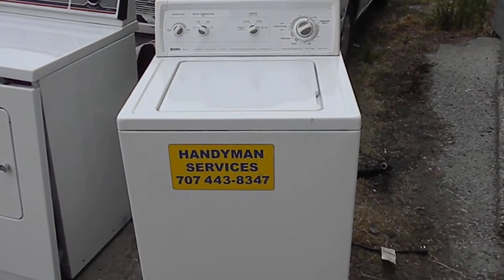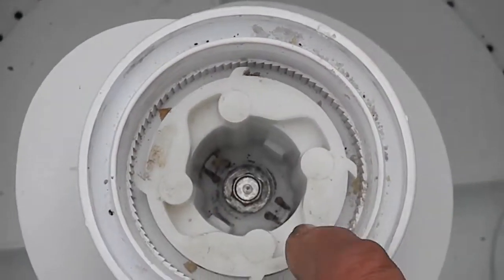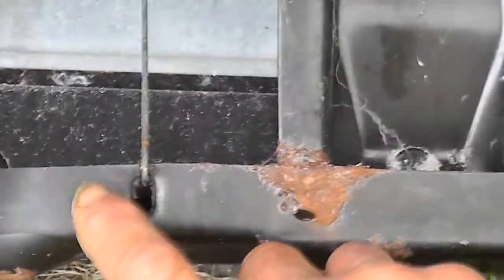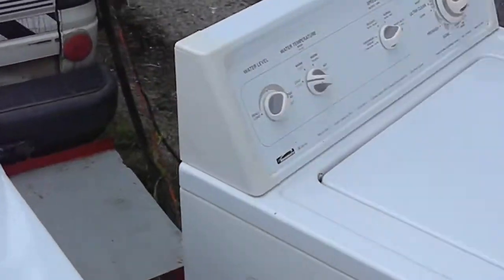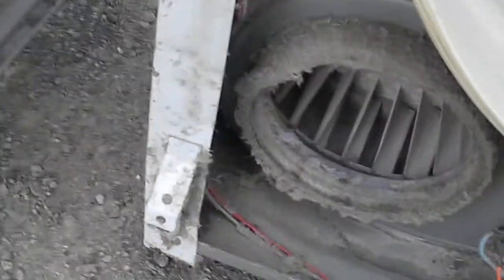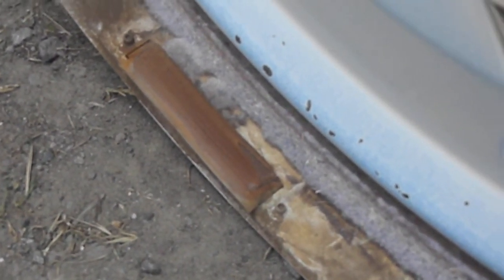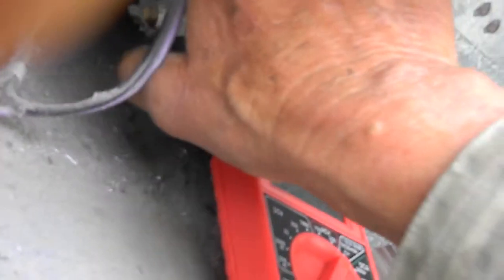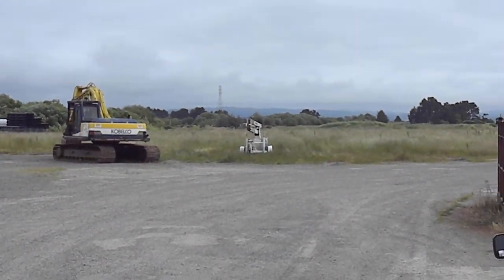Washer not cleaning,off balance,not pumping/leaking,Dryer not heating,Eureka Appliance Service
Is you washing machine not cleaning well , not pumping well or leaking? Is your dryer not heating well or making odd noises? We service and recycle all appliances and have the largest stock or reconditioned parts north of Santa Rosa in California.